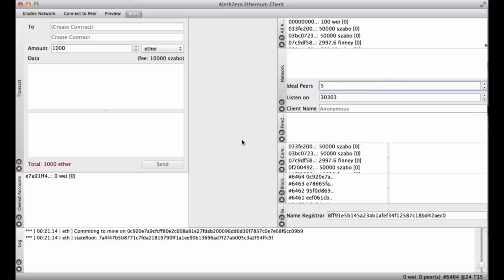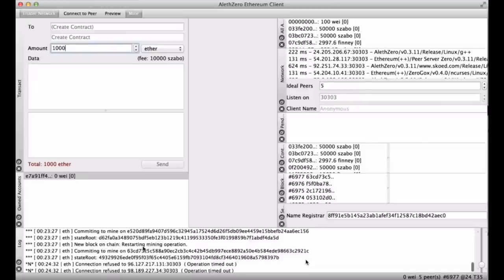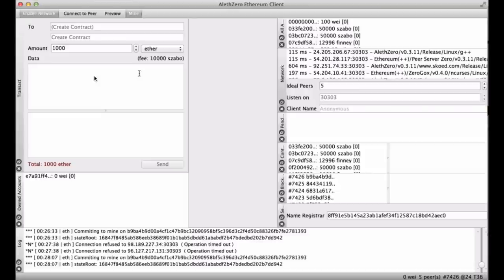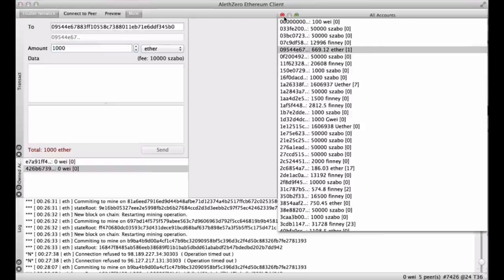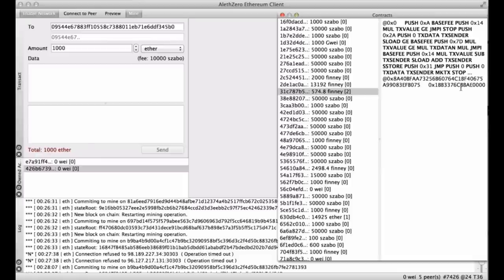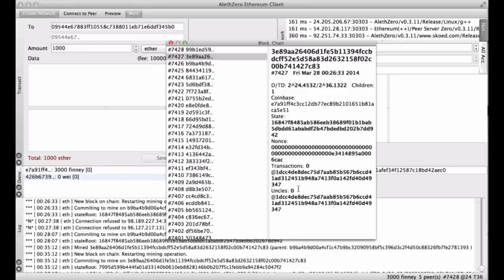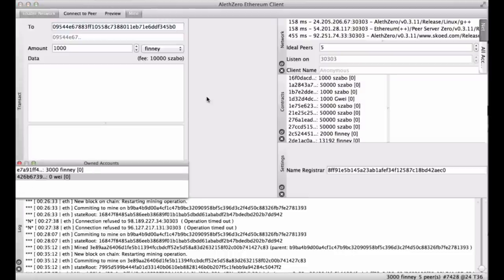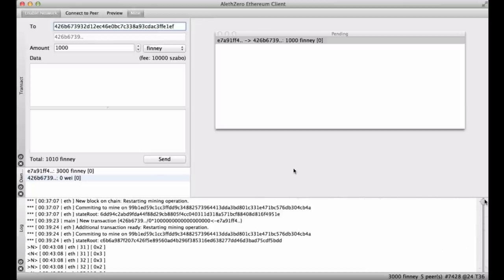Joel's First Time Using the Ethereum AlethZero Client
Joel Dietz and Joris Bontje explore the AlethZero Ethereum Client (C++ Proof of Concept v3.11).